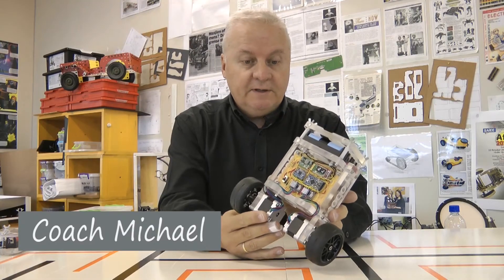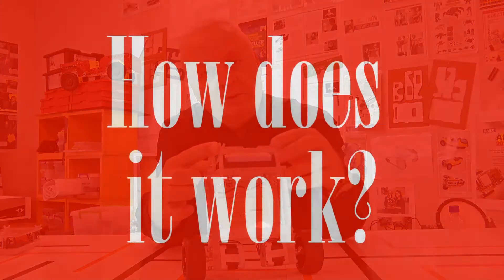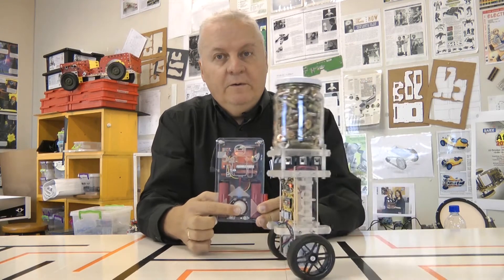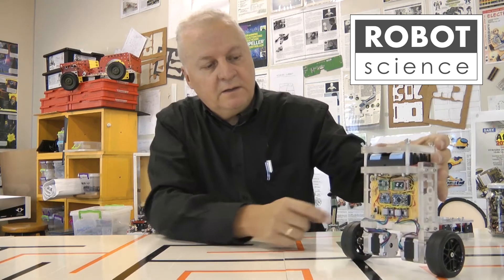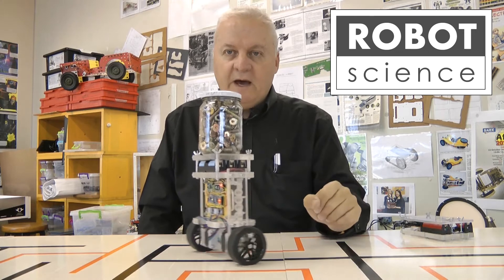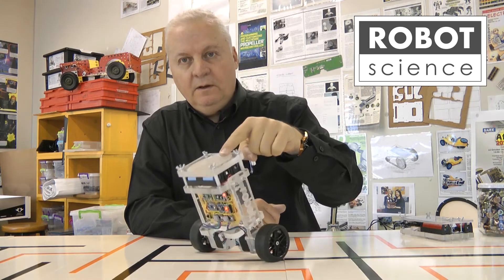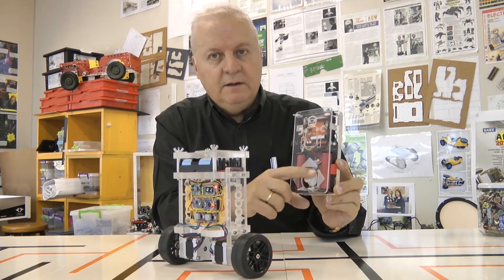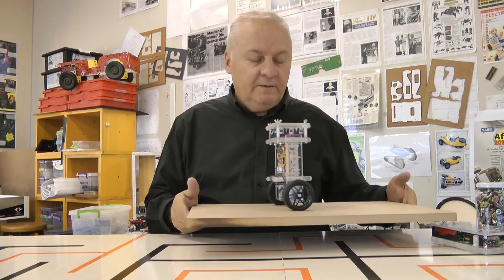RS.088 Arduino balancing robot [YABR]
In this video we take a look at a balancing robot based on an original design by Joop Brokking from the Netherlands that uses stepper motors and the MPU6050 six axis accelerometer gyrometer breakout board. To find out more about how to build this robot you want where you will find the code and full instructions.